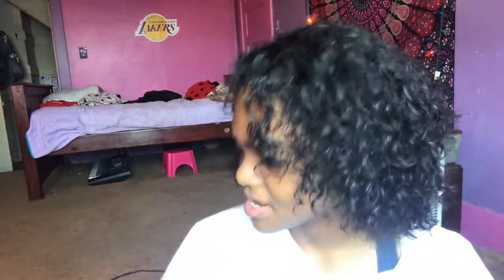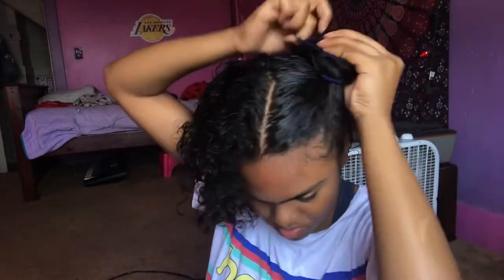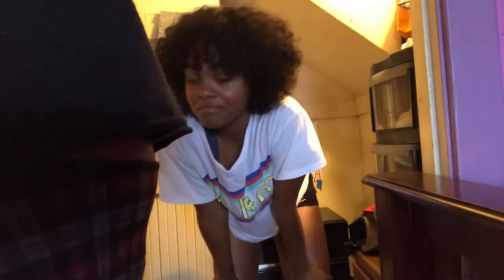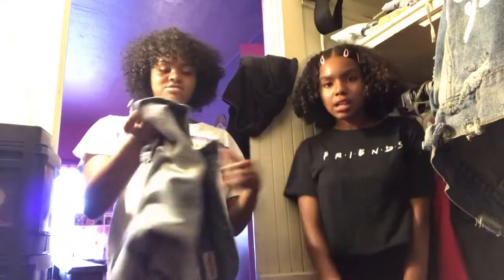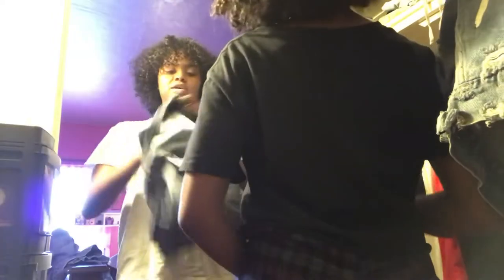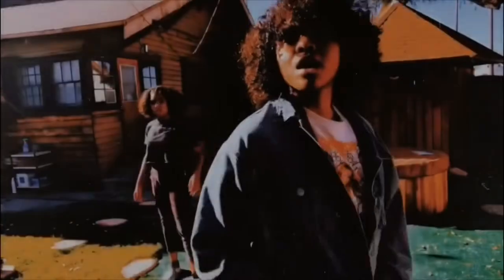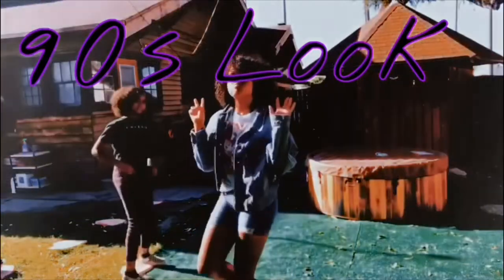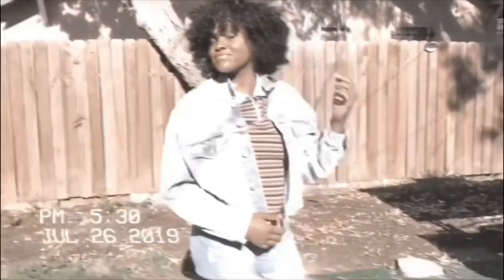HOW TO GET THE AFRO LOOK / 90s INSPIRED